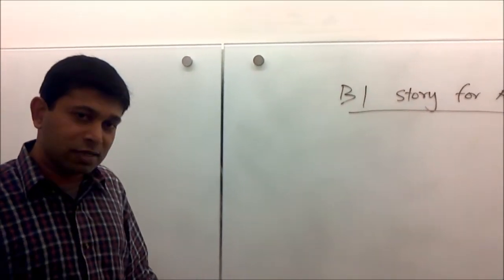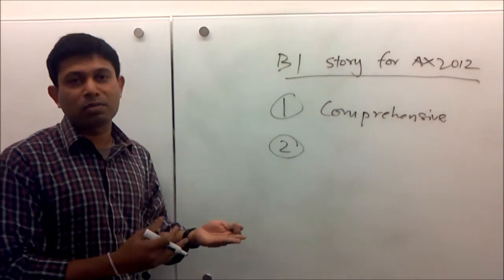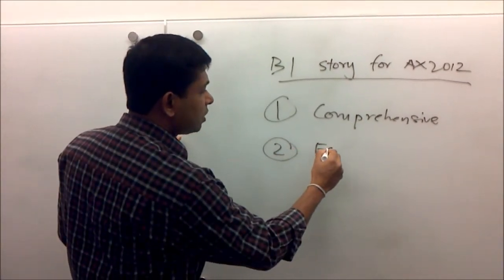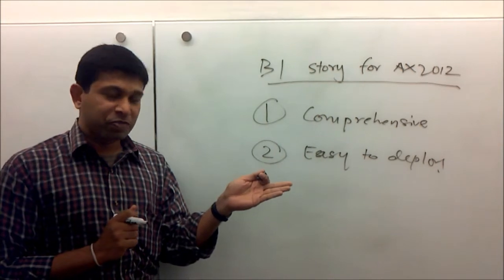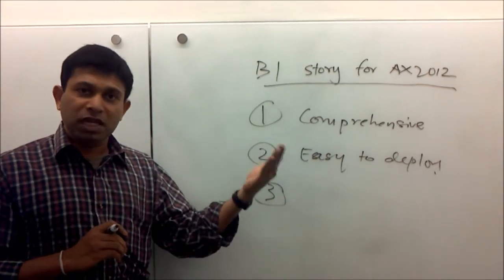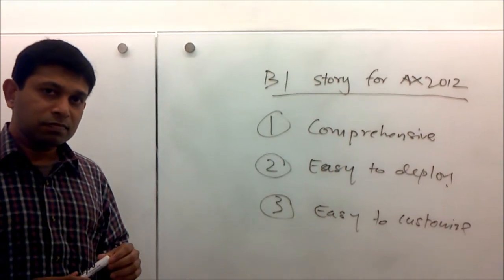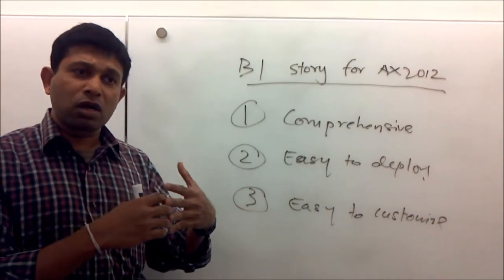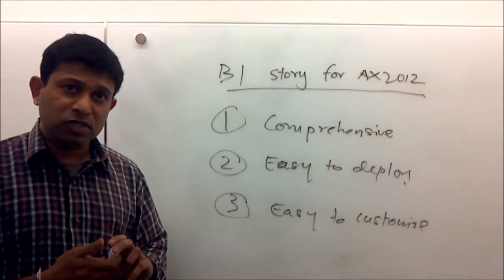Ep. 46 - The BI Story for Dynamics AX 2012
Quick 10 Minute Interview with Milinda Virtharna